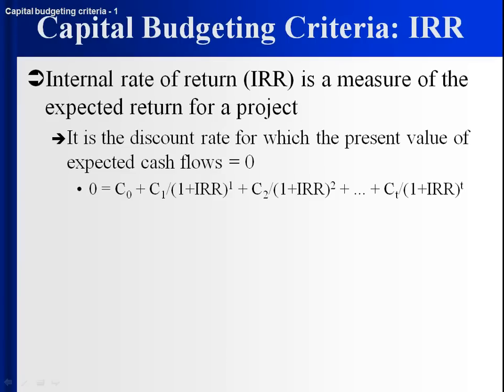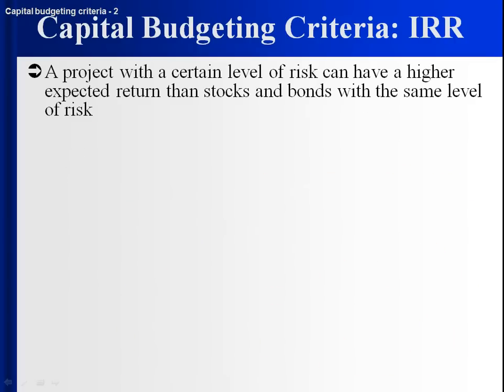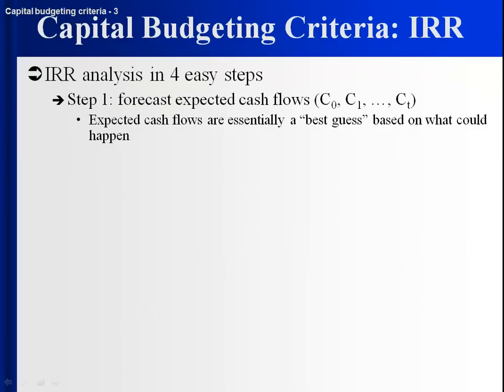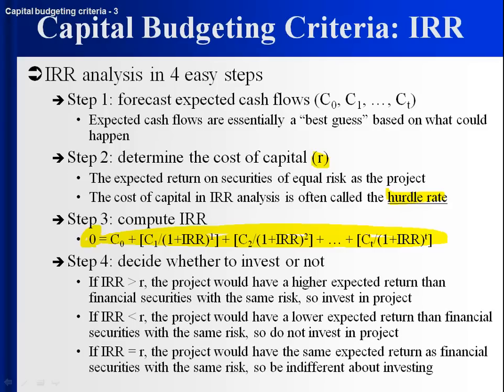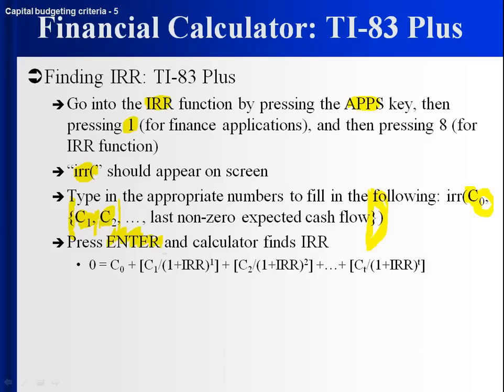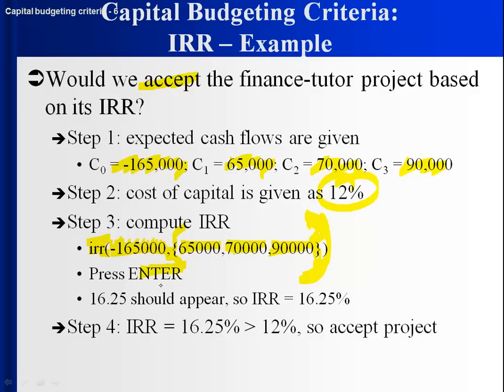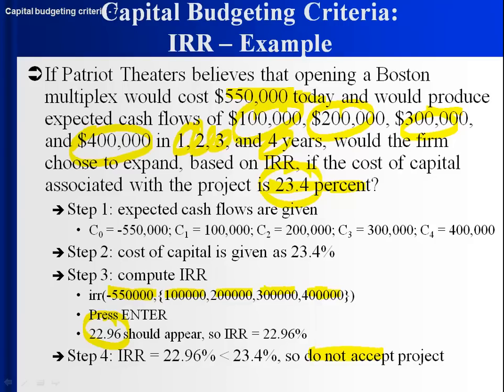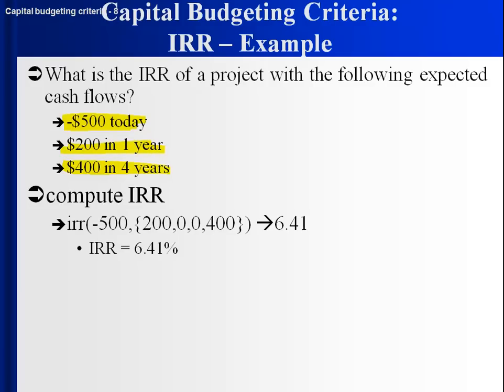06 005 01 capital budgeting IRR, part 1